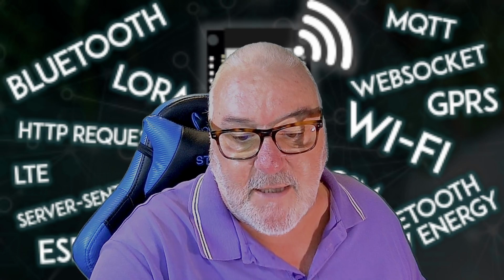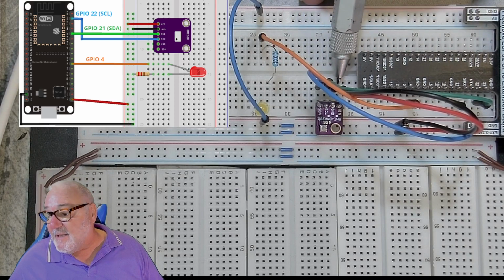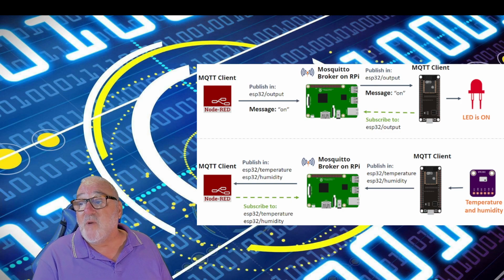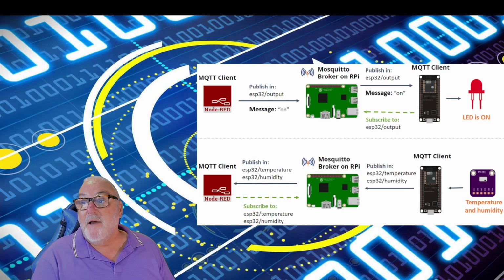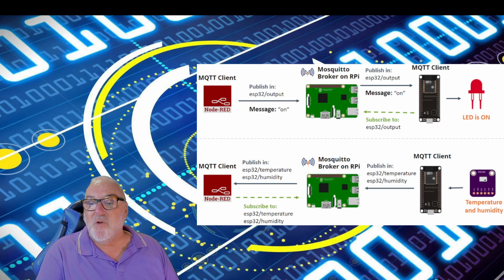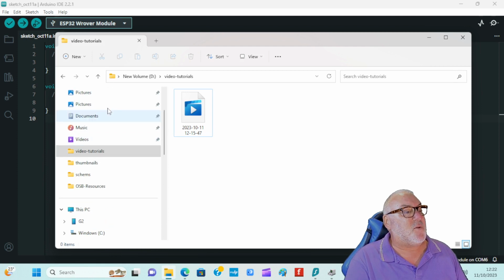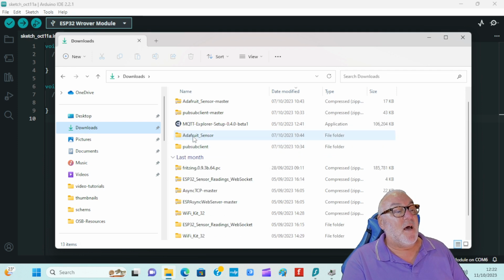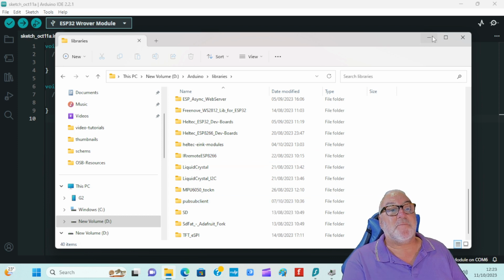Mqtt: The Communication Protocol Of The Internet Of Things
We will publish BME280 sensor readings to the Node-RED Dashboard, and control an ESP32 output. The ESP32 we’ll be programmed using Arduino IDE.

There’s a Node-RED application that controls ESP32 outputs and receives sensor readings from the ESP32 using MQTT communication protocol. The Node-RED application is running on a Raspberry Pi.

We’ll use the Mosquitto broker installed on the same Raspberry Pi.